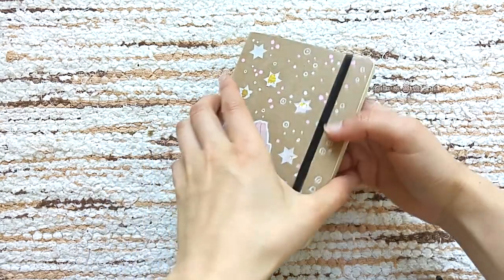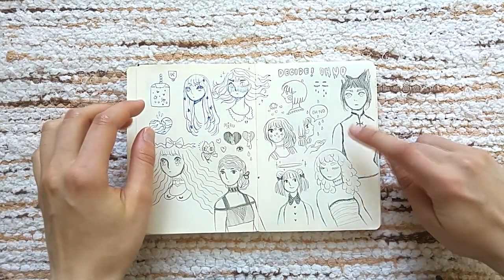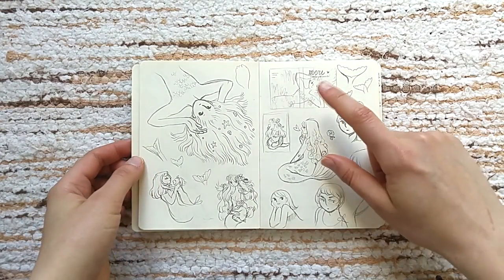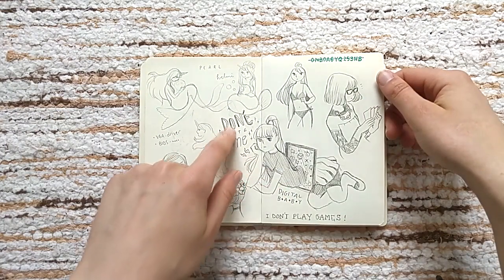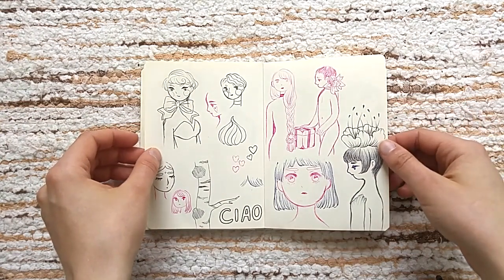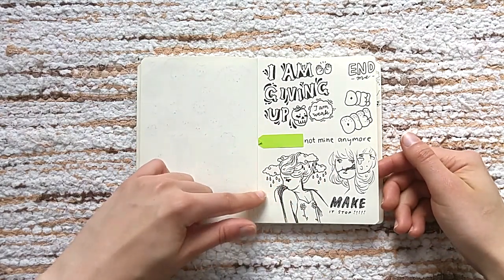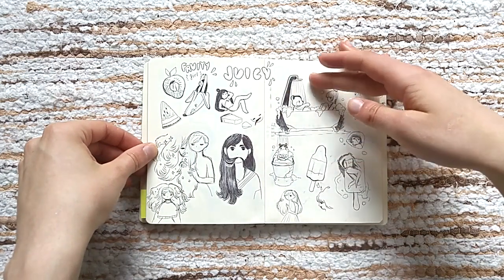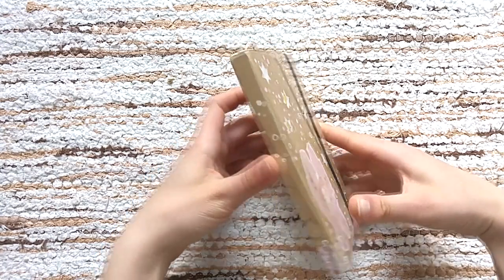Sketchbook Tour ✏️ #1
Hey everyone 🌞

In this video I am flipping through a sketchbook from 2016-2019!